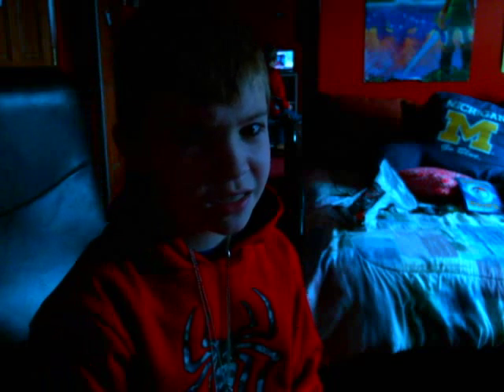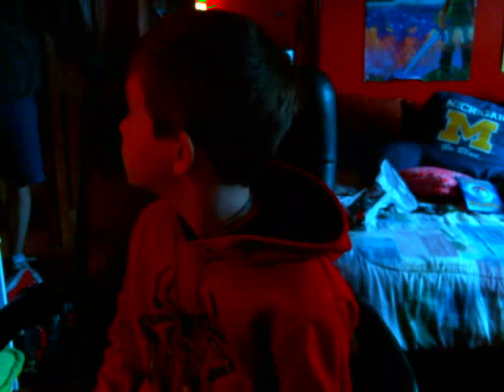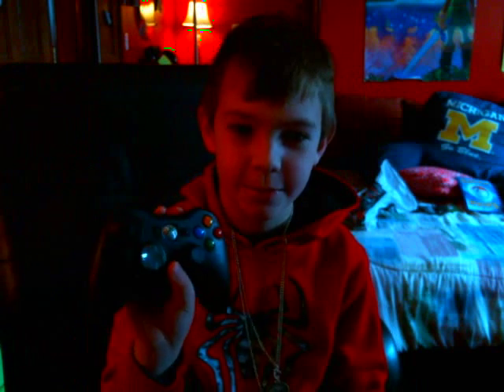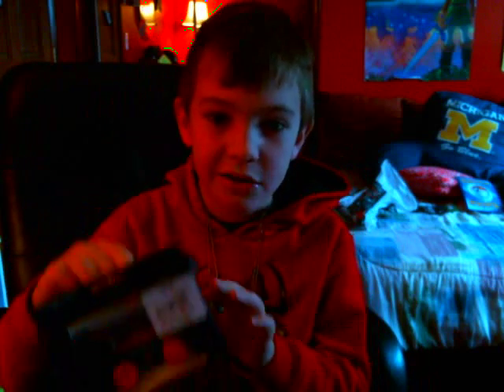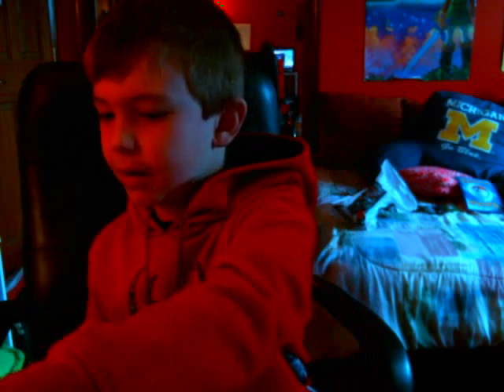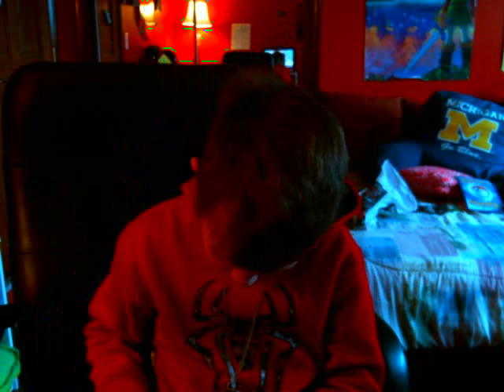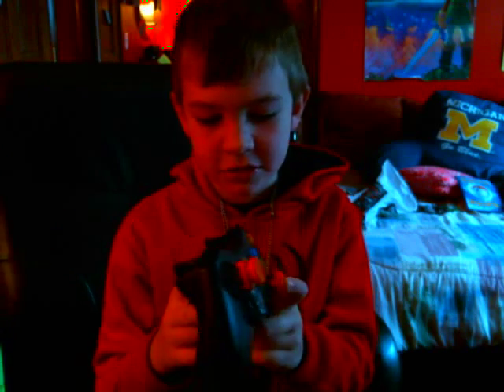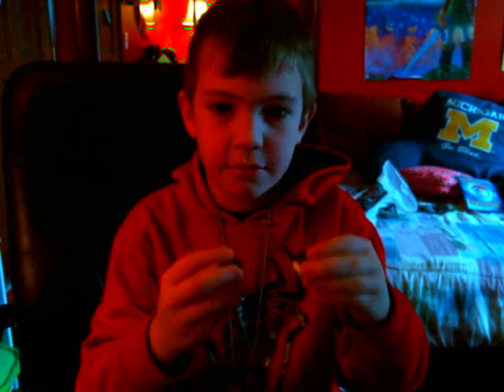Kontrol Freek unboxing and test